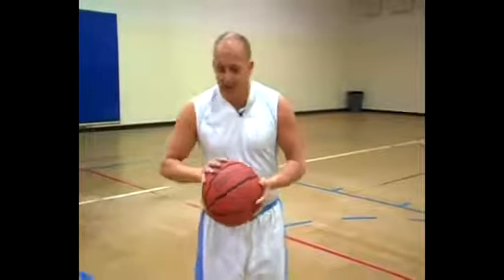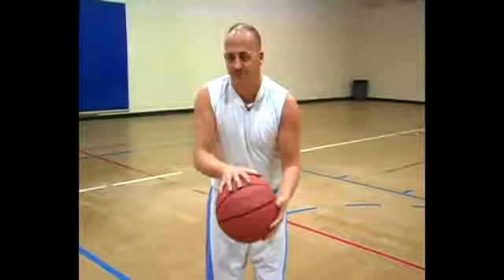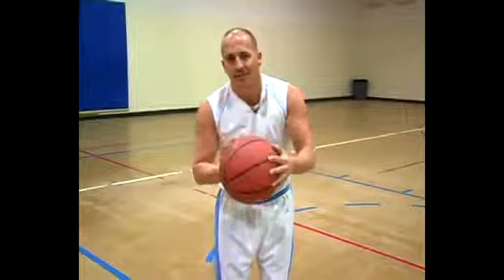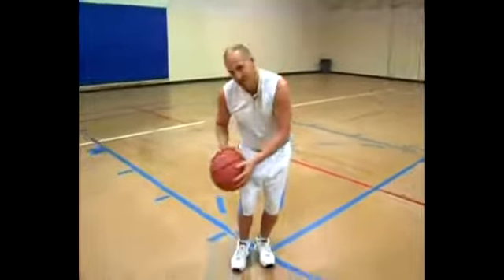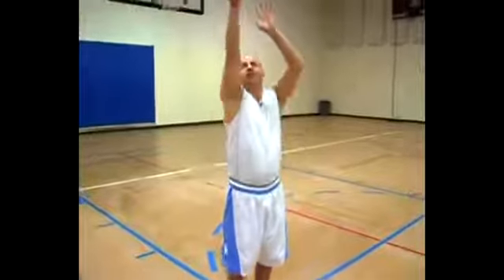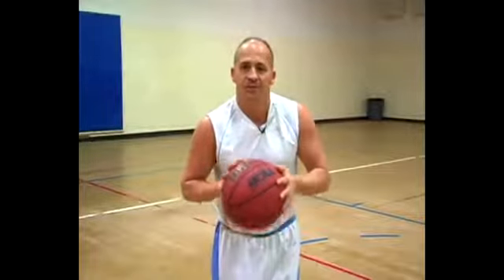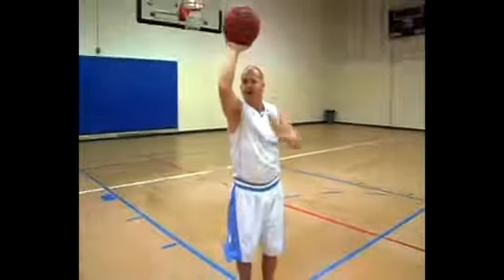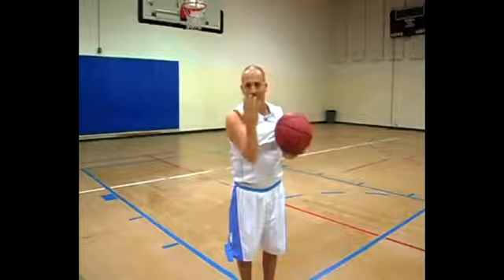Advanced Basketball Shooting Tips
Advanced Basketball Shooting Tips. Part of the series: How to Improve Your Basketball Skills. Learn how to improve shooting with advanced techniques with expert basketball tips in this free online sports instruction video clip.